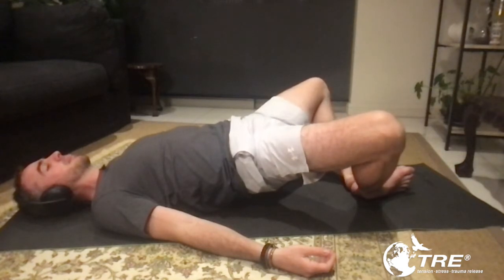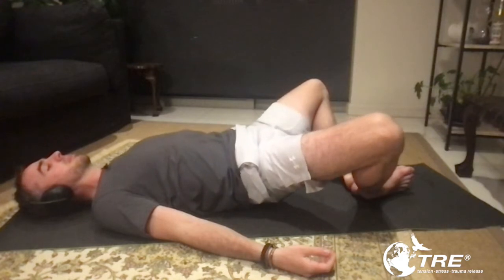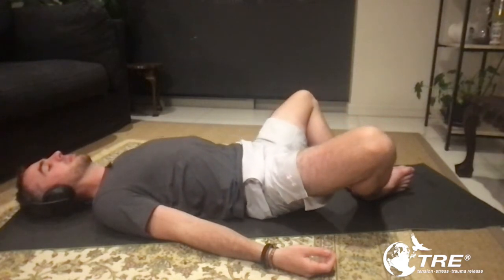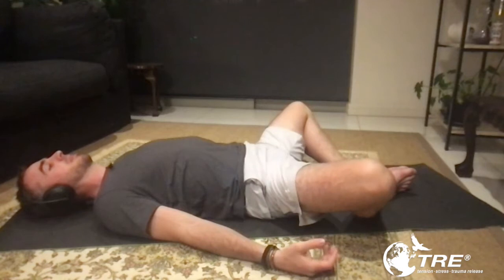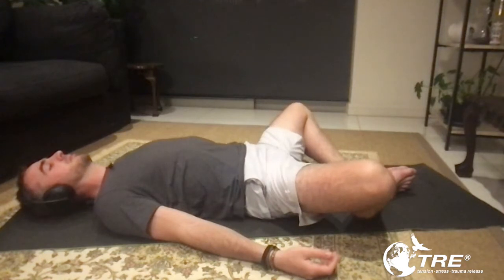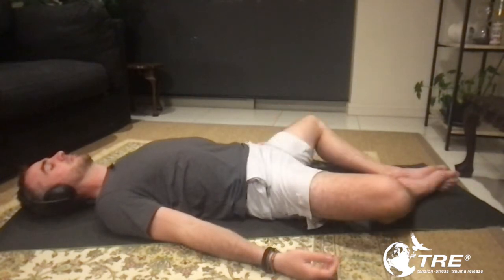My tremor with Dr David Bercili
David walked me through a TRE (Tension & Trauma Releasing Exercises) sequence. We worked through some of his newer techniques which were amazing!

Dr David Bercili is the person behind the revolutionary trauma healing process that is TRE.